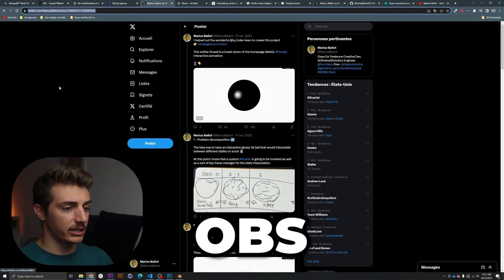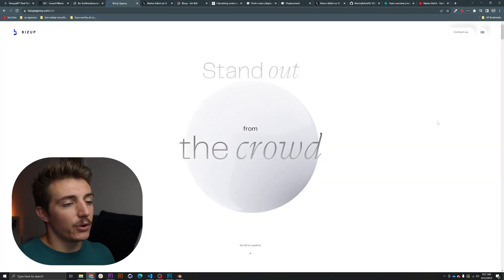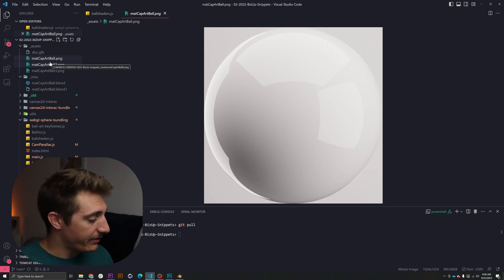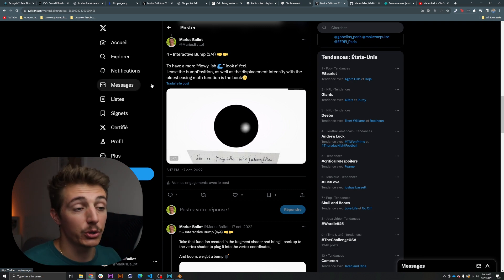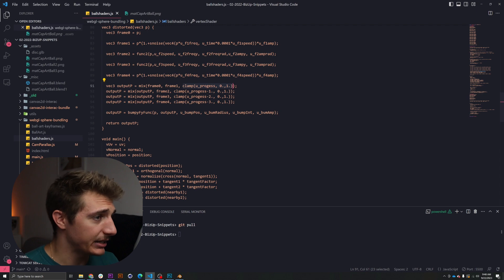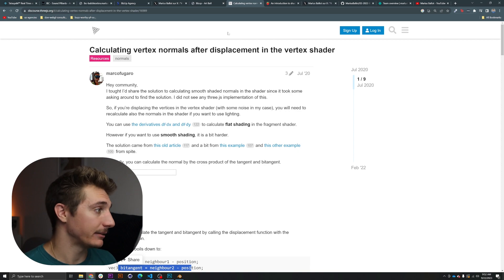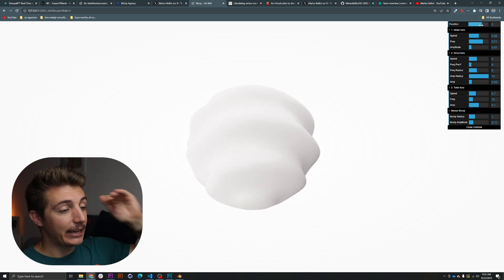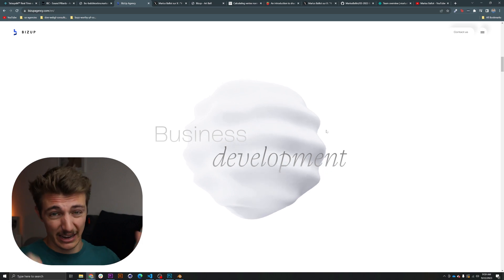Making Money Selling Balls Online | Case study Three.js Freelance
Paris folks over at Index Studio hired me for a freelance mission: coding and integrating a few creative web components for a client called Bizup Agency, using a bunch of online creative coding technologies.
Wanted to show you what I learned and the different processes I use to keep a good information flow between designers, the studio's devs and I.

00:00 Intro
02:26 Client request
03:48 Shading
05:37 Cam parallax
6:32 Mouse bump
8:17 States
10:21 Normal math
12:14 Dev workflow
15:00 Optimization and Scope
16:43 Conclusion